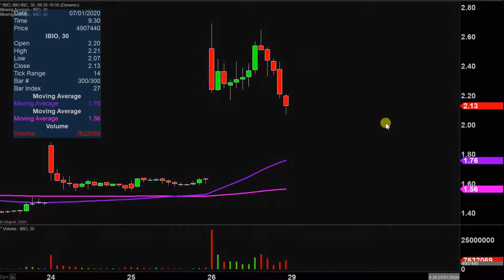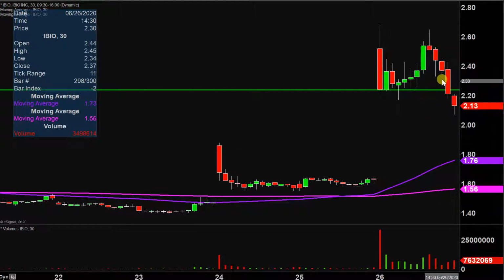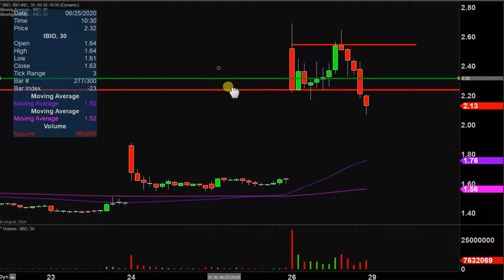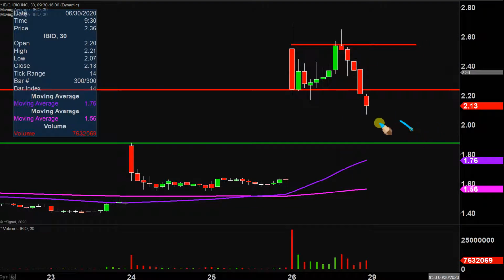iBio, Inc. - IBIO Stock Chart Technical Analysis for 06-26-2020